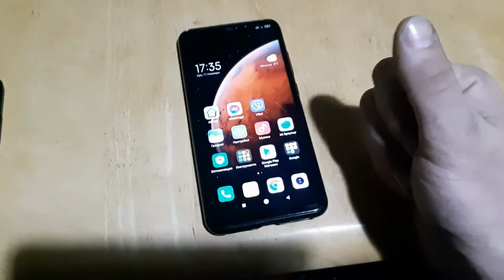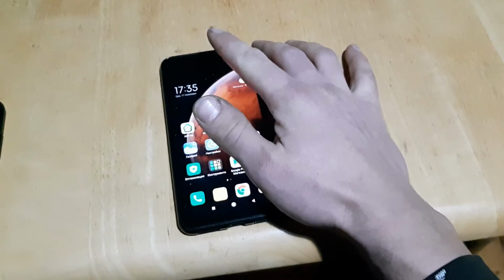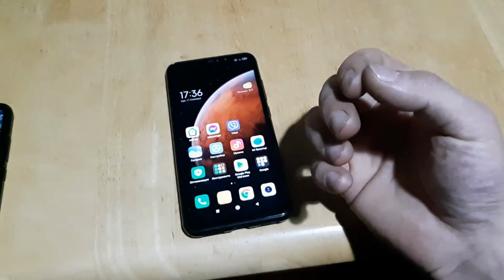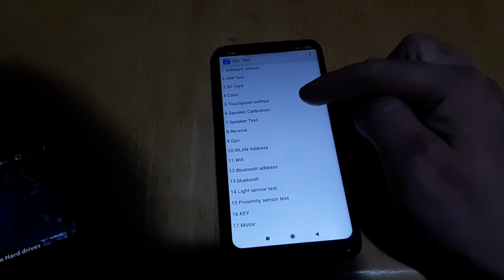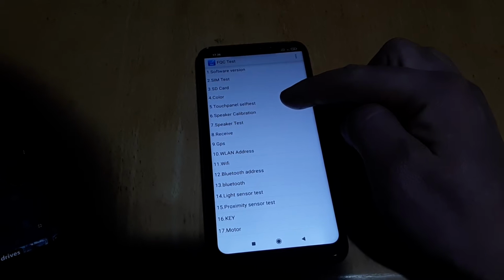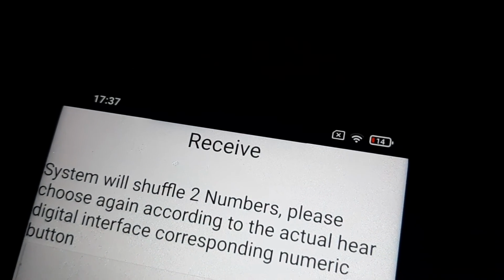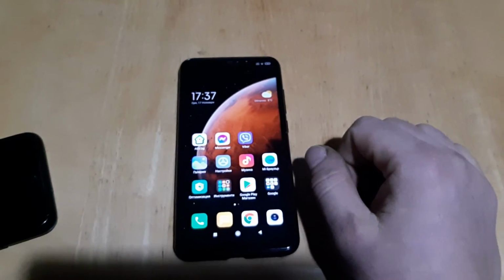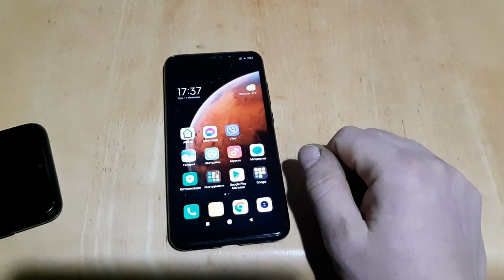No sound from the speaker ? Try this before board repair. Speaker calibration.